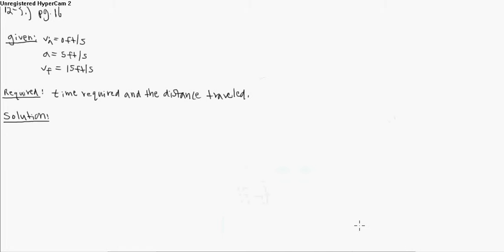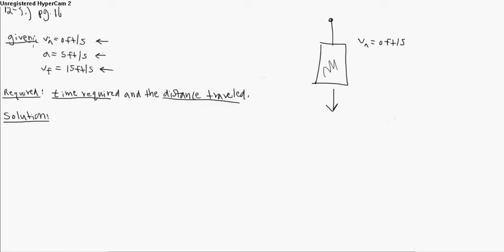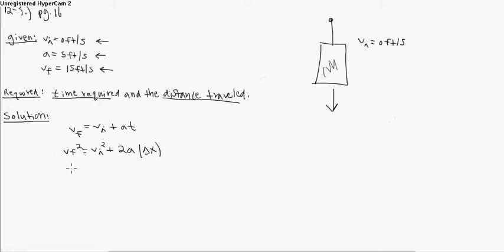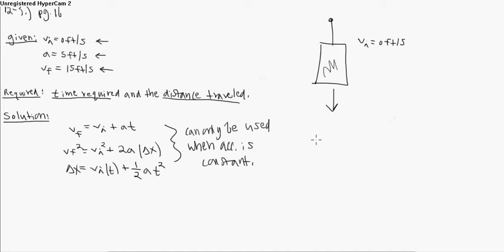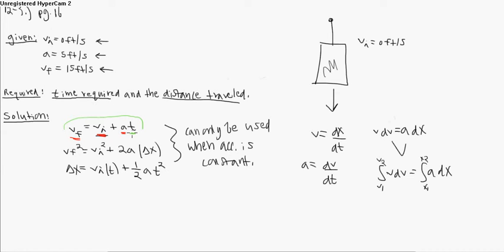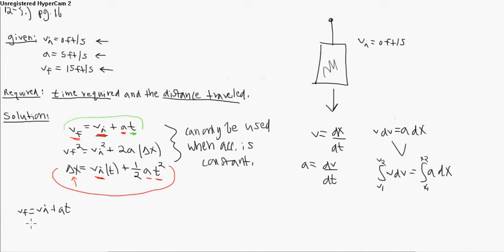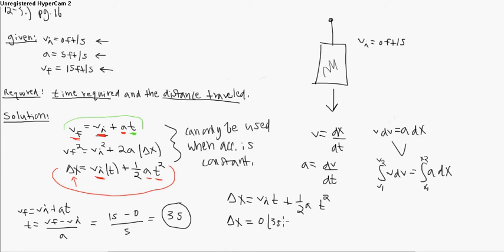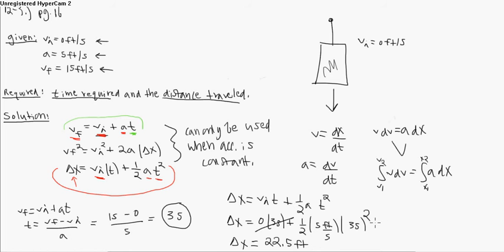Rectinlinear Kinematics 12 3